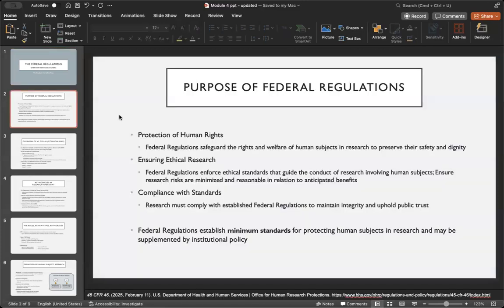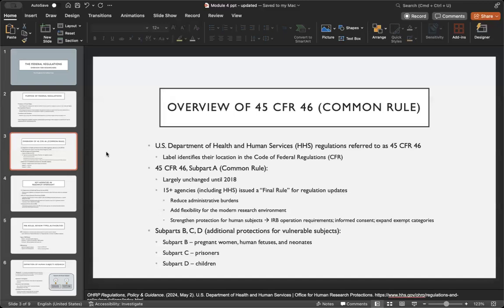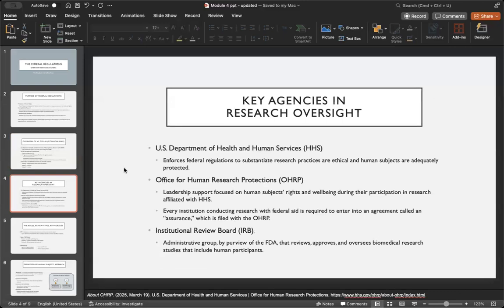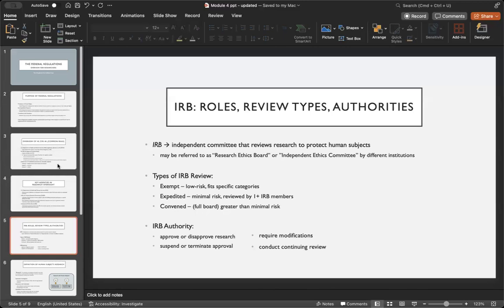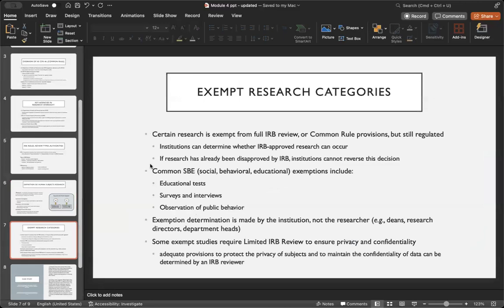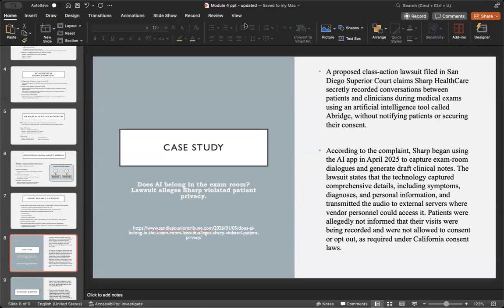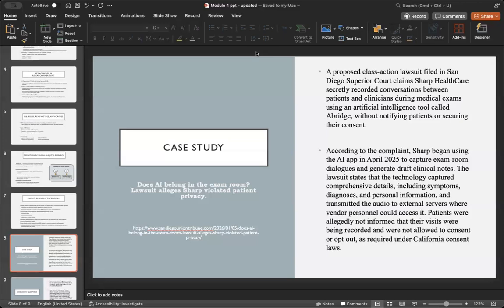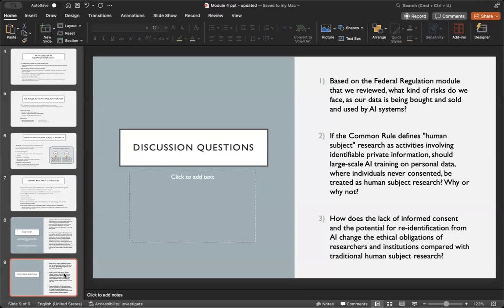Module 4: Federal Regulations-SBE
This presentation is based on the CITI Program module "The Federal Regulations – SBE," and it explains why these regulations exist, what the Common Rule is, and how institutions and agencies apply these rules in research settings.”